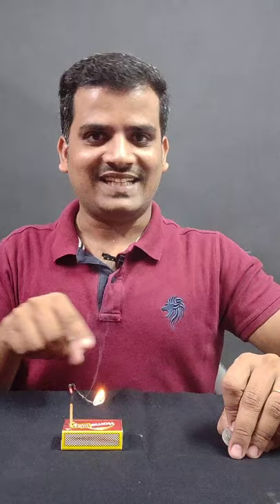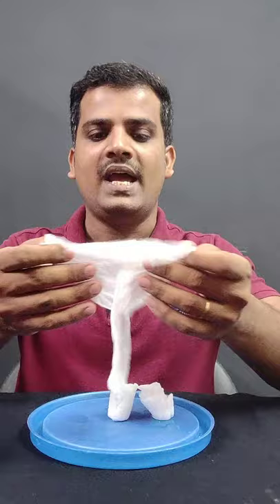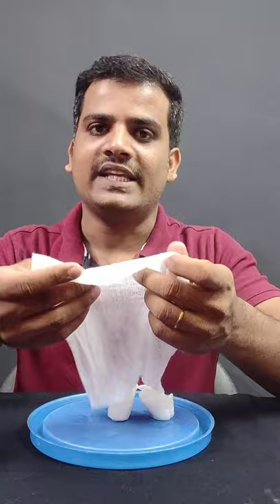Matchstick & Emergency Tissue Tablet Experiment 🙄👌 Amsarajan SA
Matchstick & Emergency Tissue Tablet Experiment 🧪